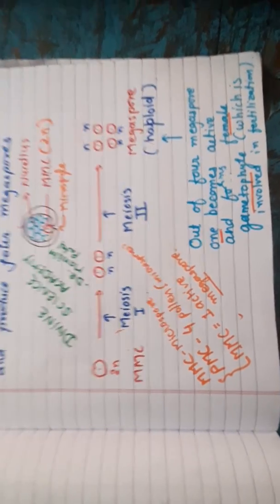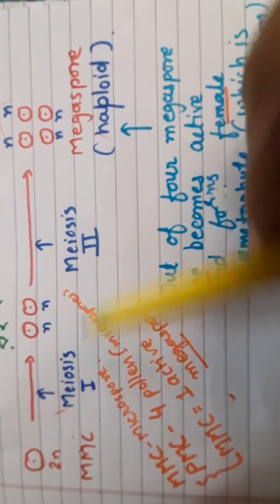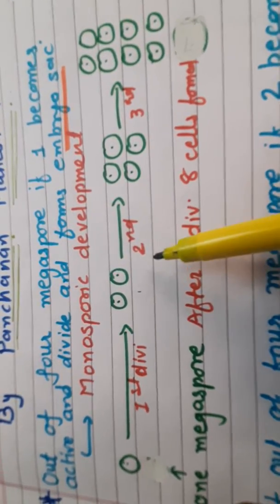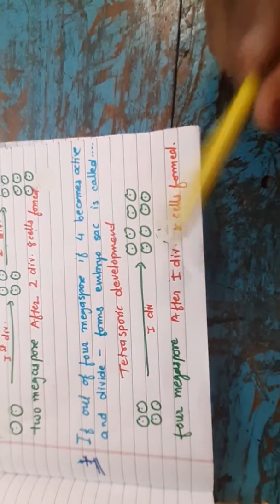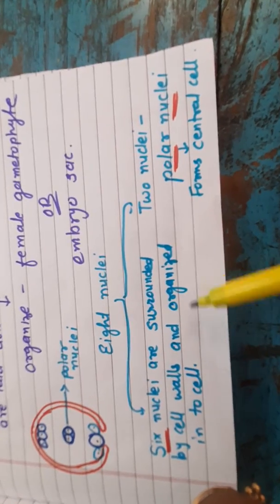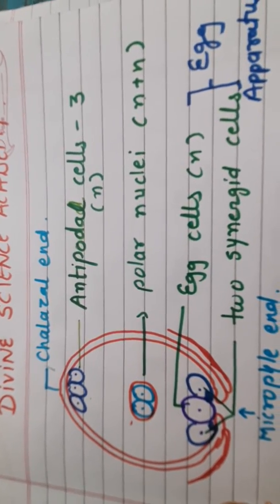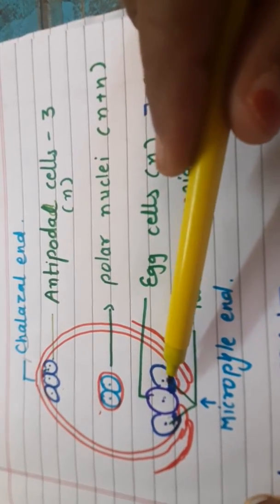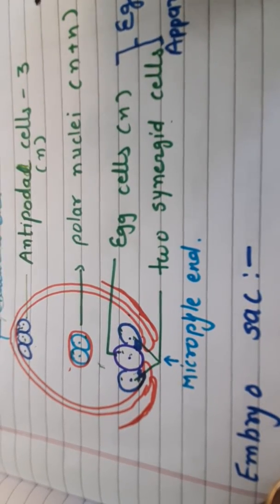Std. 12th - Chapter-2 - Embryo Sac || BY DR. MANISHA PATEL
Embryo Sac